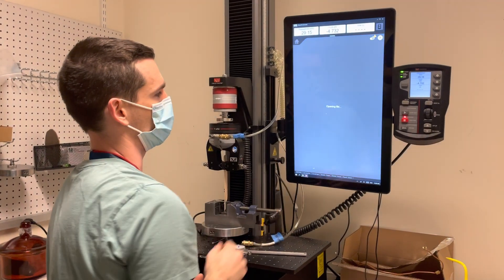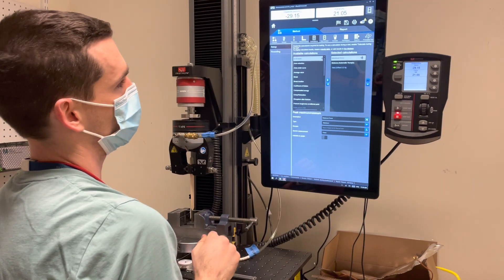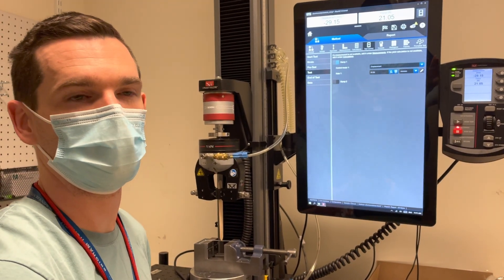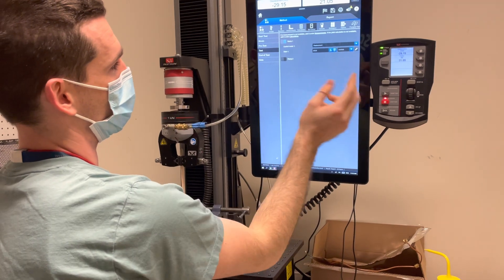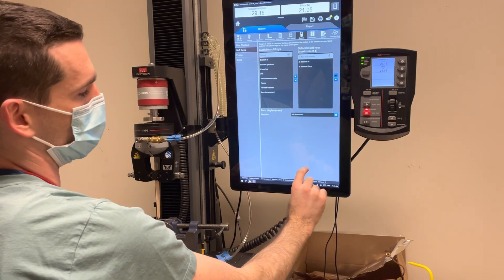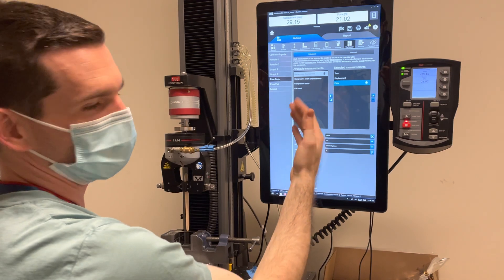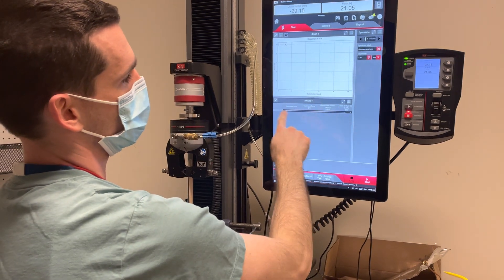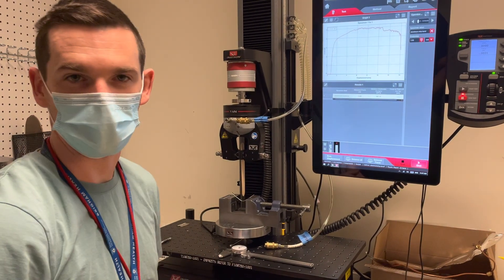Instron test method setup and running a test 2 of 2